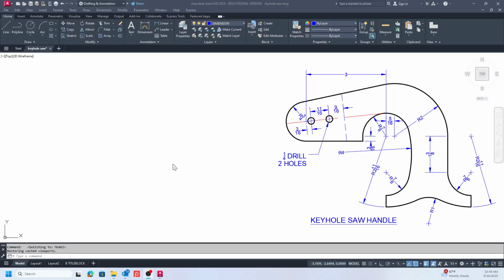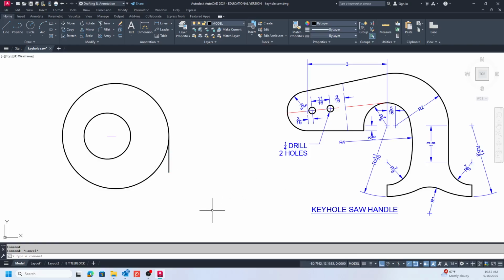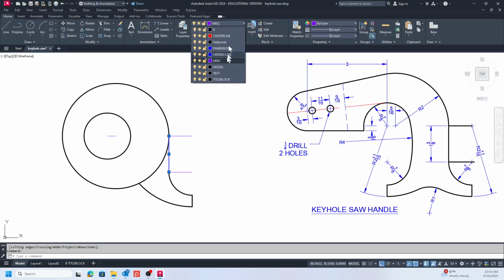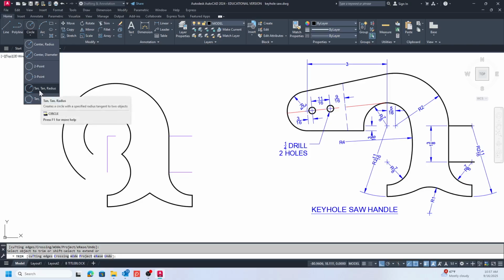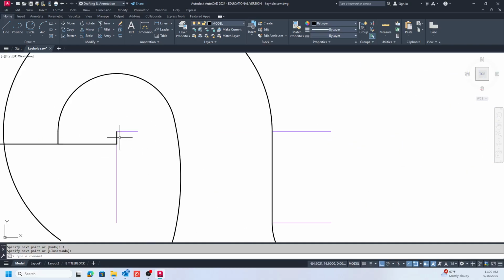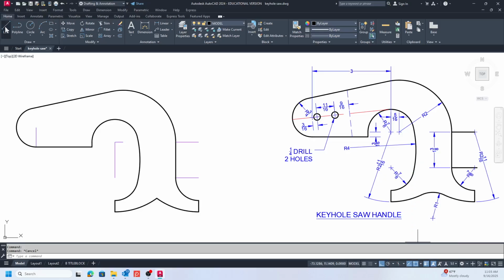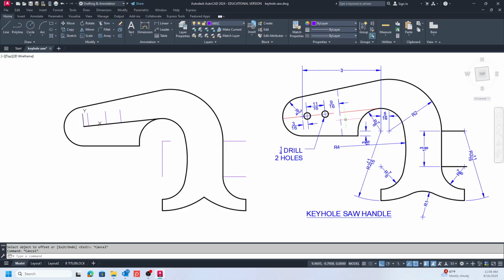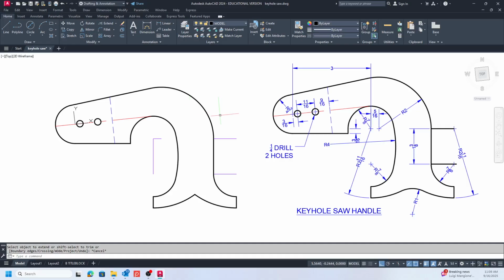KEYHOLE SAW OBJECT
DRAWING THE KEYHOLE SAW